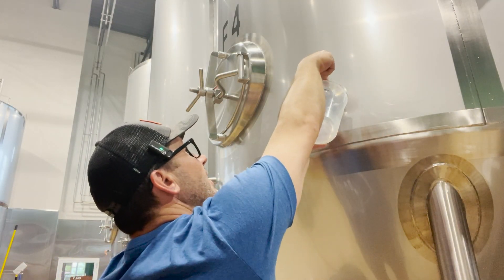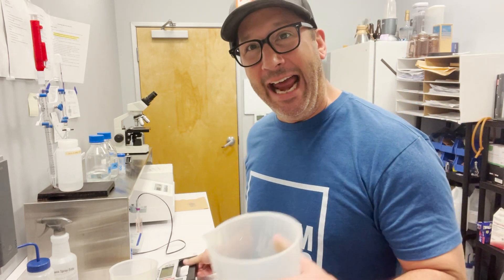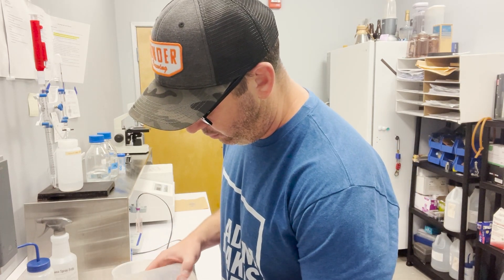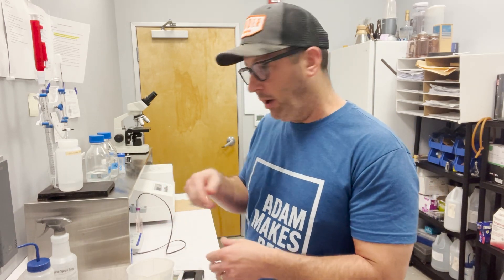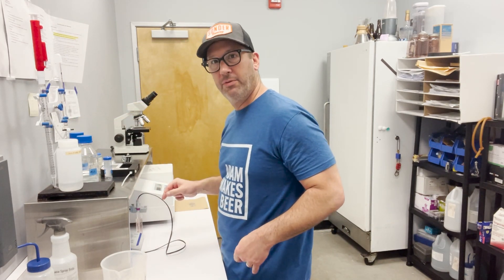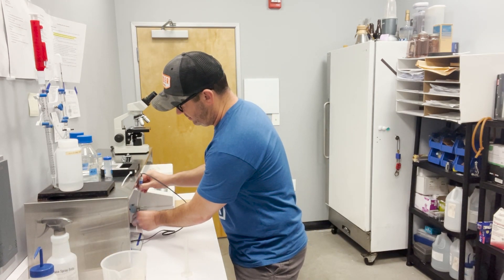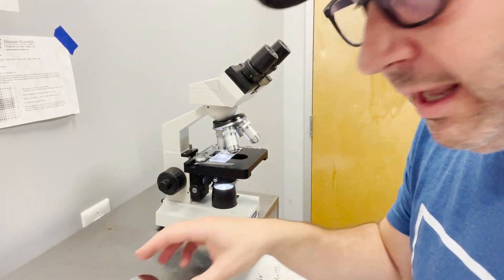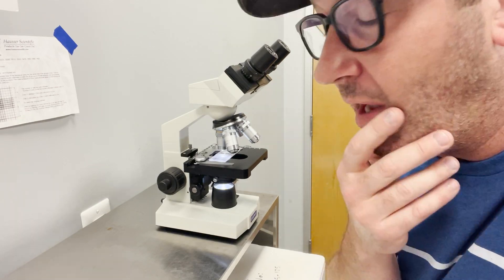Tutorial: Cell Counting Fermenting Beer!!!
Adam Mills, Director of Brewing Operations at Sonder Brewing discusses gives a tutorial on counting yeast cells in fermenting beer!